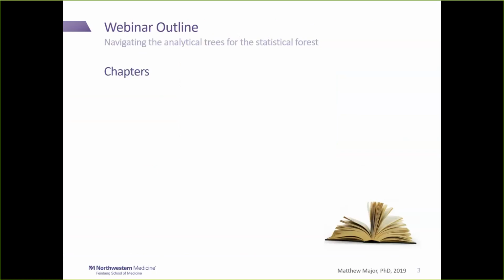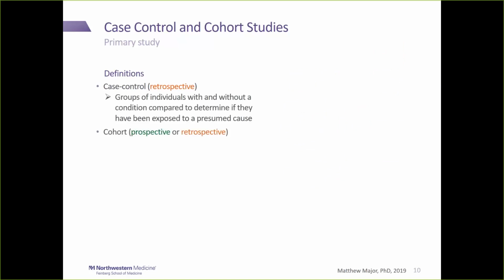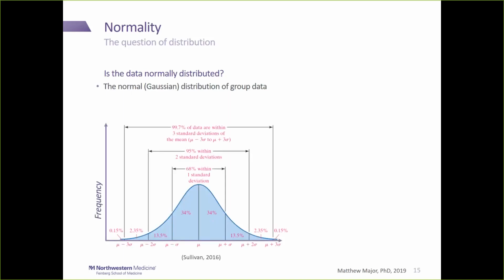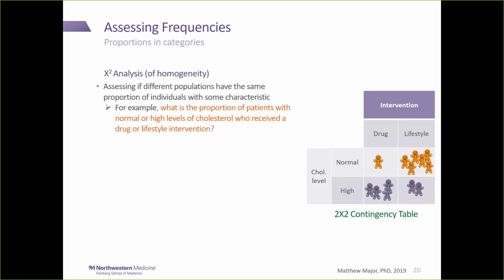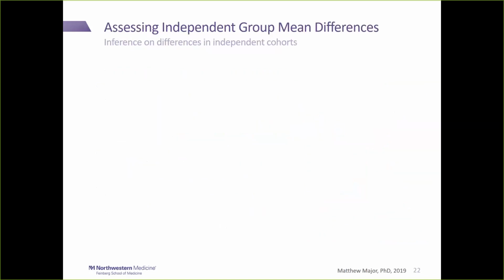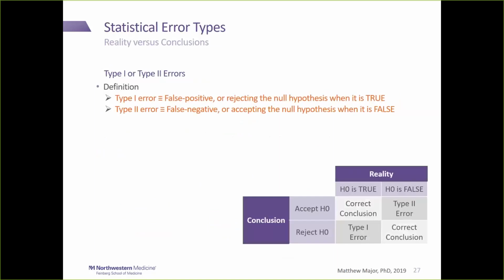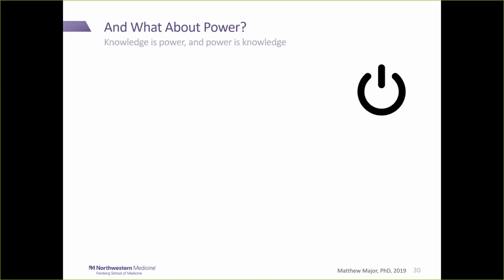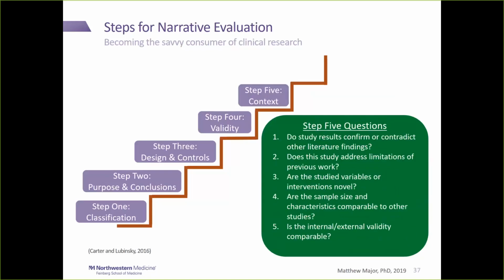Statistics You Need to Know 20190910 1603 1 2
Dr. Major discusses statistics as a foundation for the design and analysis of biomedical research. This webinar (1603-1) was presented to the Nuclear Medicine Residents Organization (NMRO) of the American College of Nuclear Medicine (ACNM) on September 10, 2019. NUPOC appreciates ACNM for permission to share this content.

Errata, correction to slide 24:
    "Number of levels and statistical outcomes
        2 levels of independent variable..."